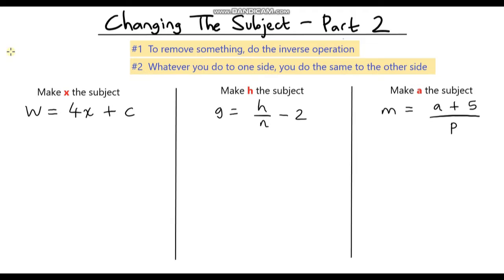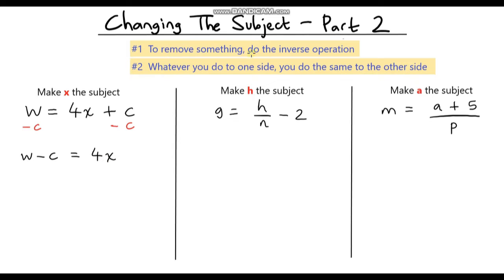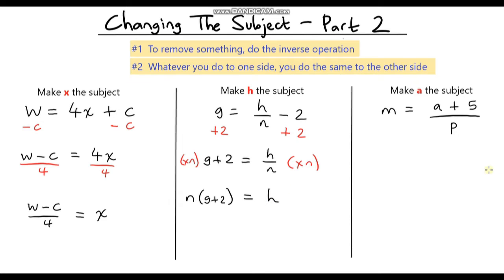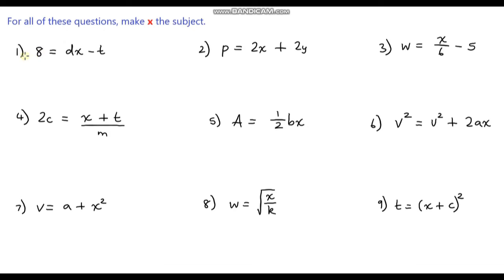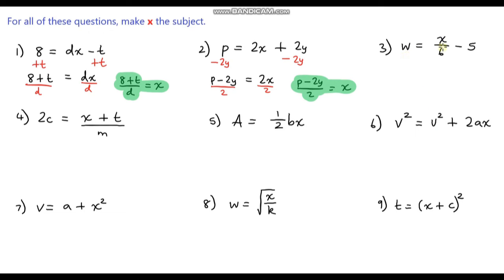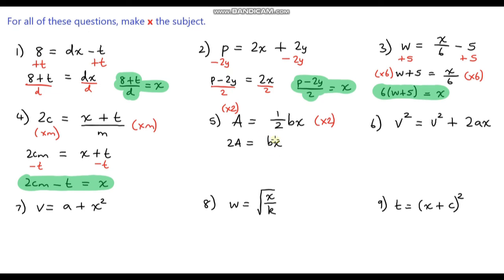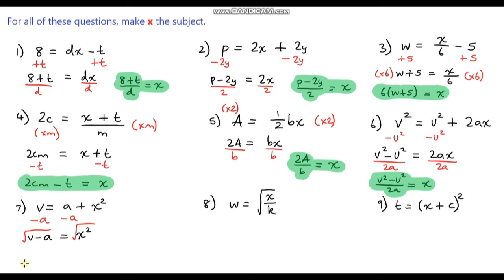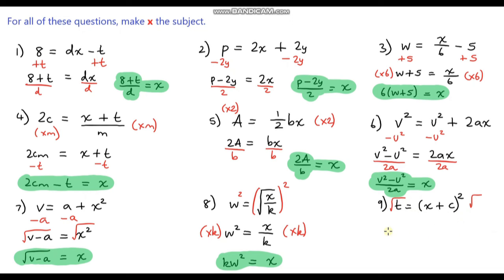Changing the Subject (Rearranging Formulae) - Intermediate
This is the second video on changing the subject of a formula. In this video, I go through formulae that require 2 steps to rearrange.